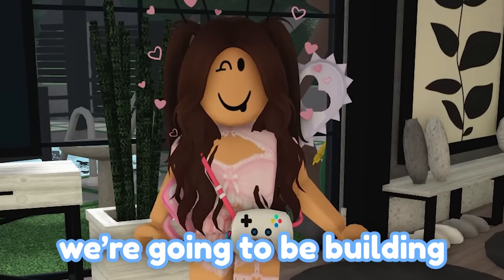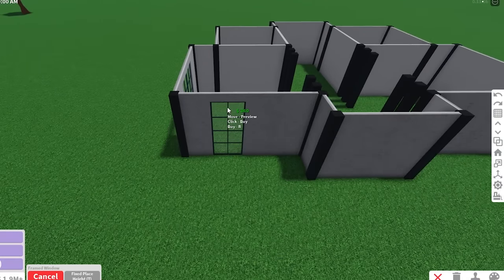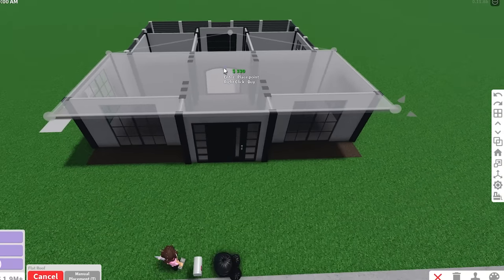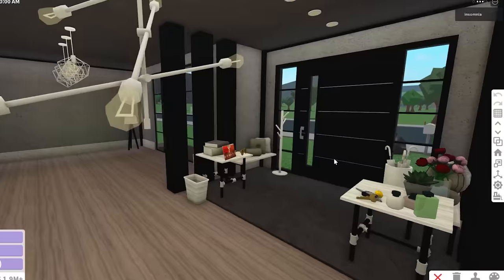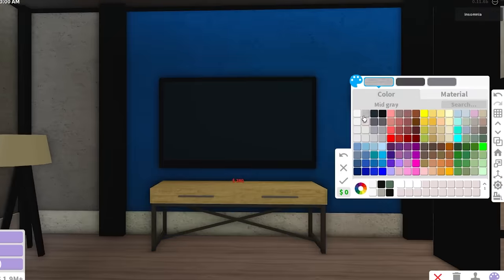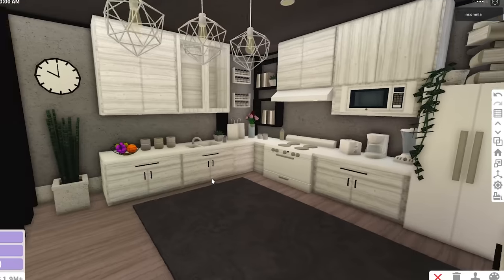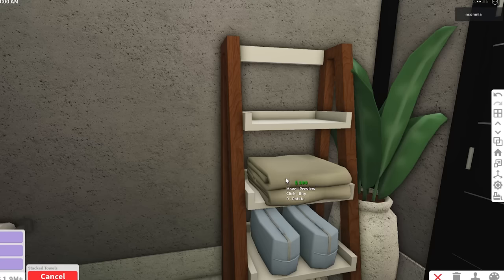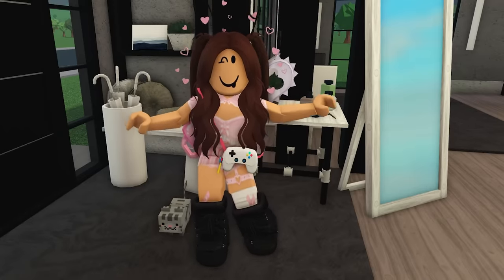Building a NO GAMEPASS house in Bloxburg!